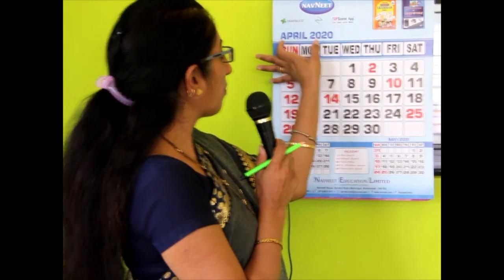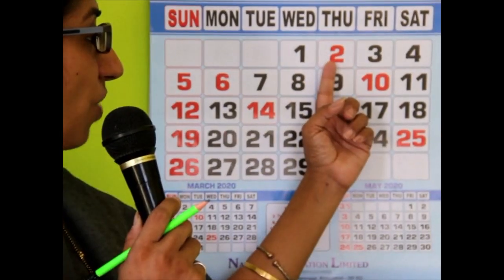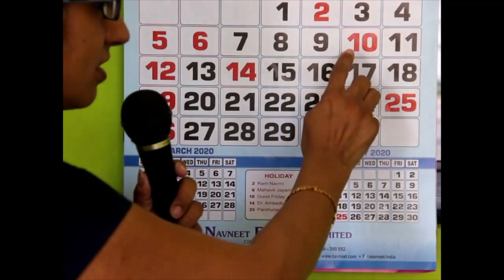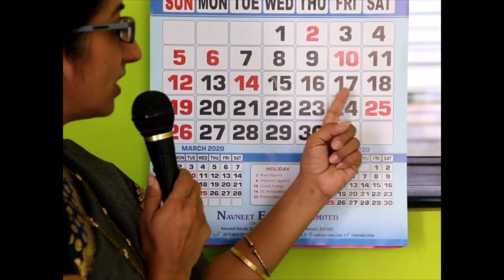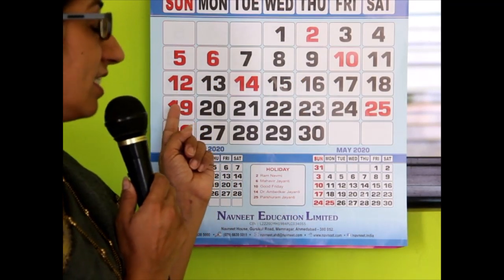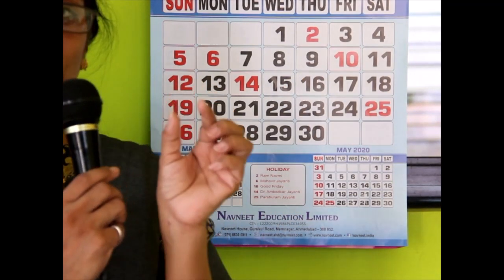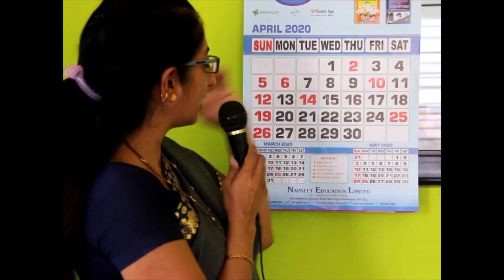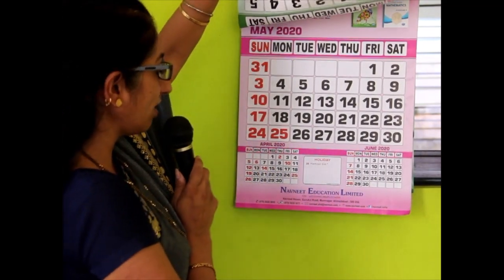Common Instructions For All Classes | 06 05 2020